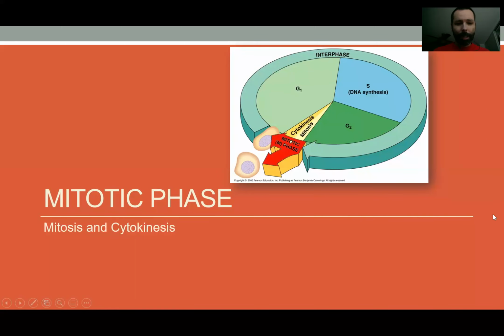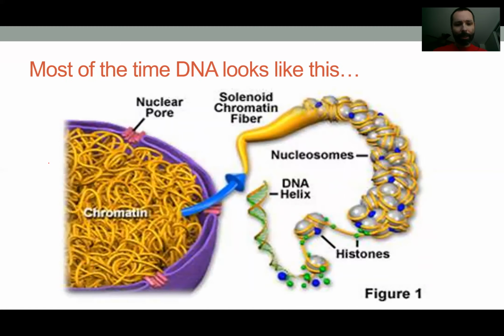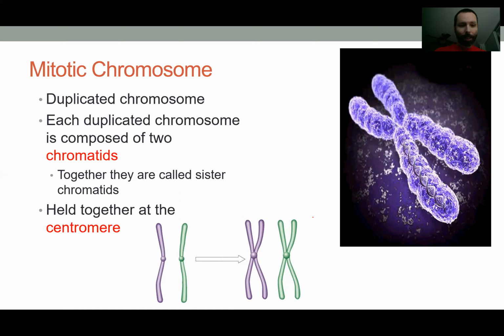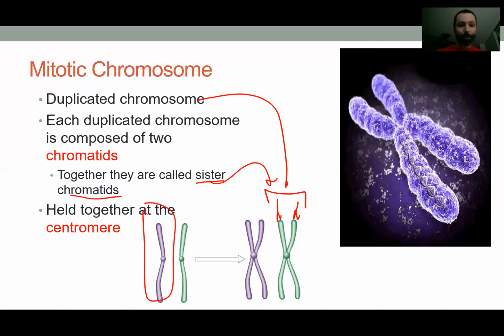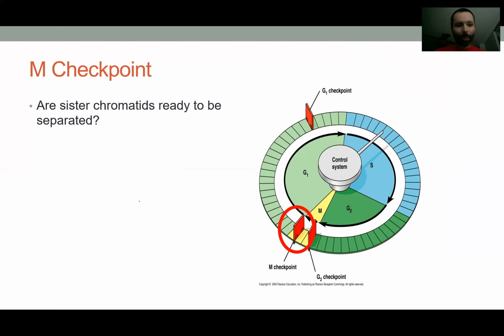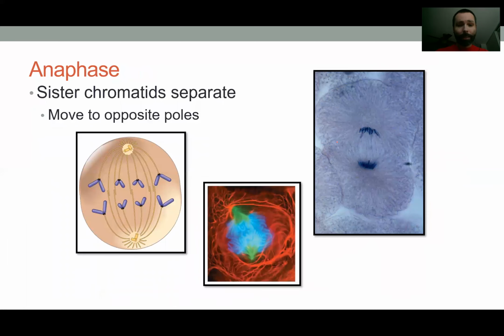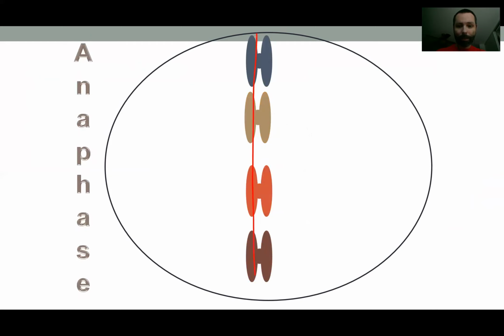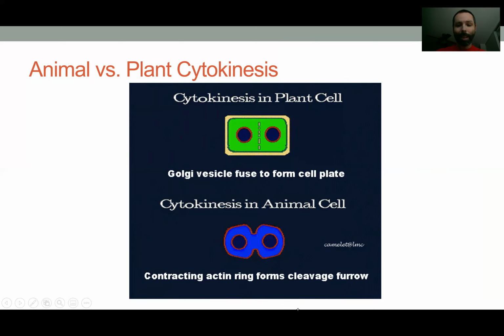Mitosis and Cytokinesis Review